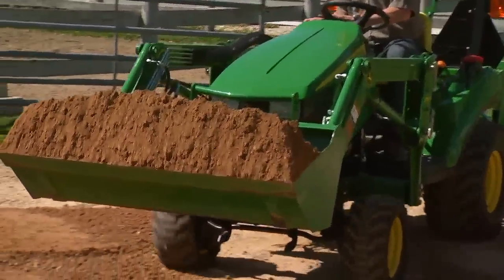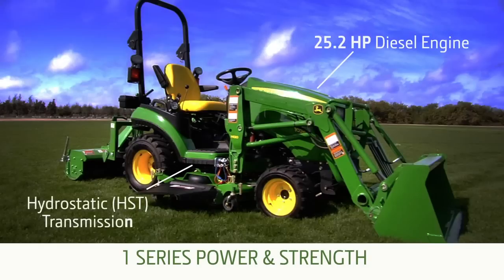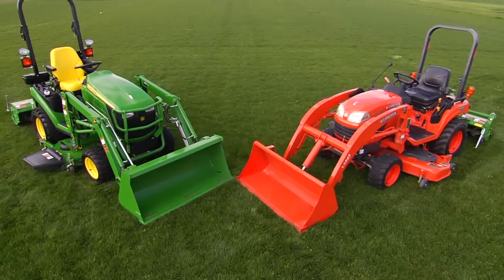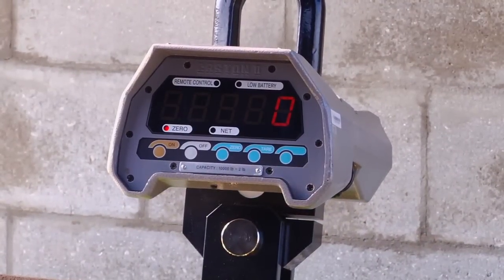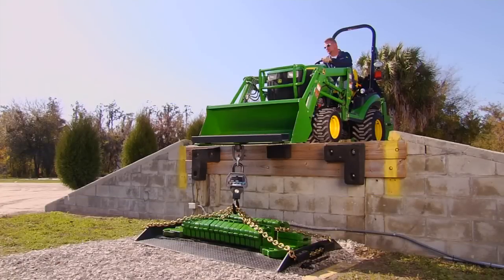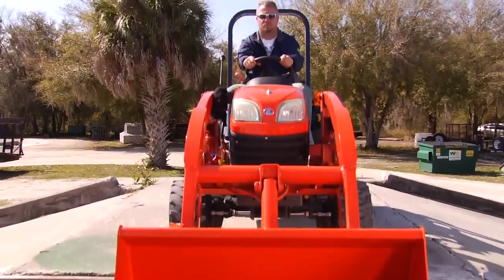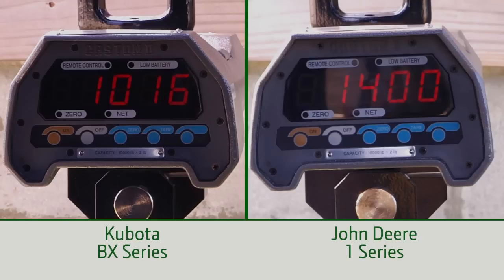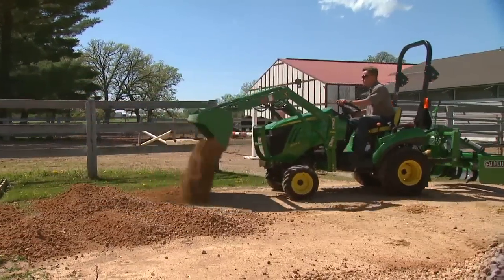John Deere 1 Series Featuring Loader Lift Capacity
See your local Greenvalley Equipment dealer for more details.